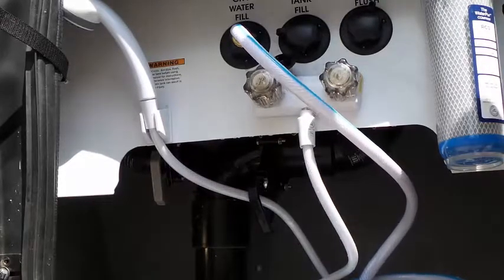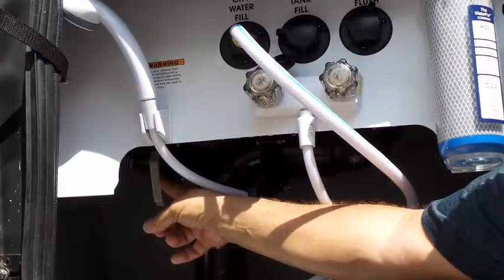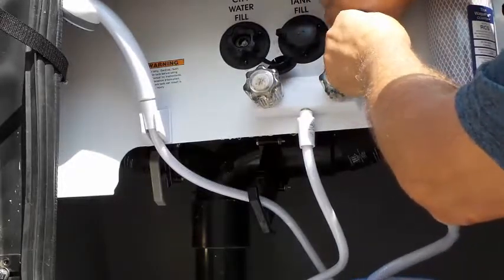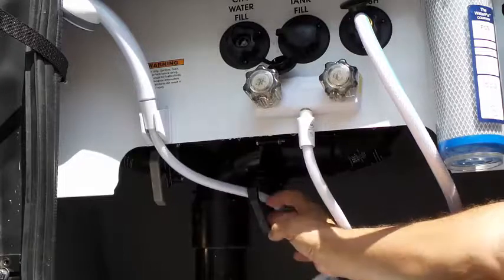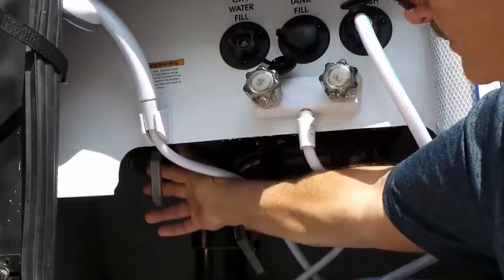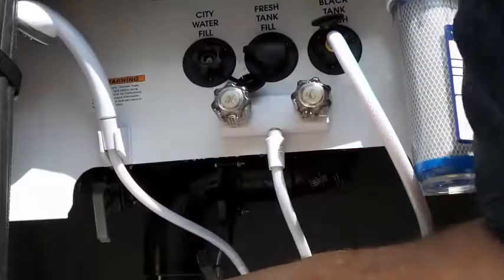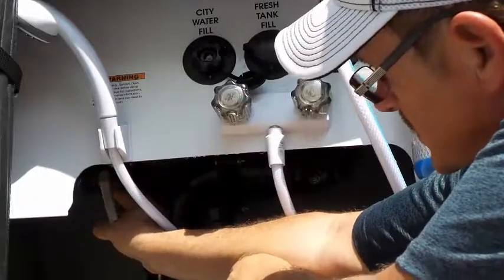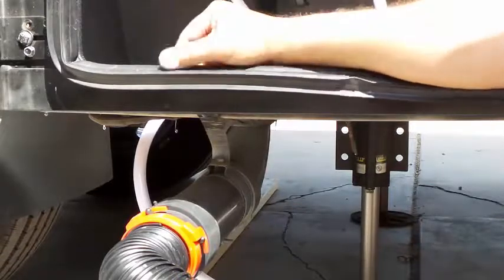Moving the RV: Step 7 Disconnecting Water and Dumping Sewer